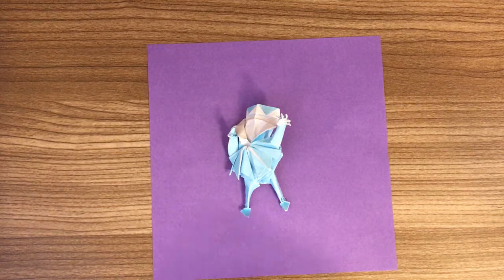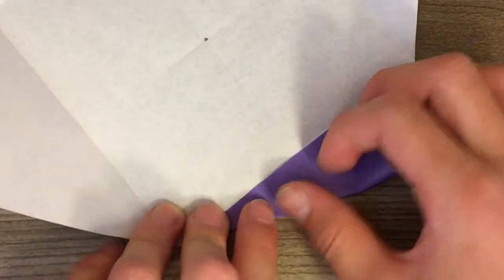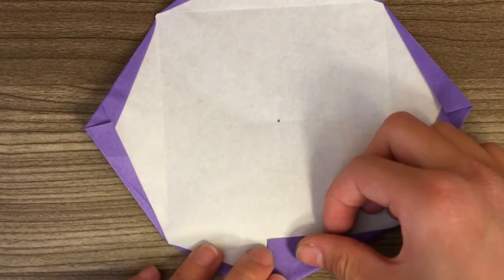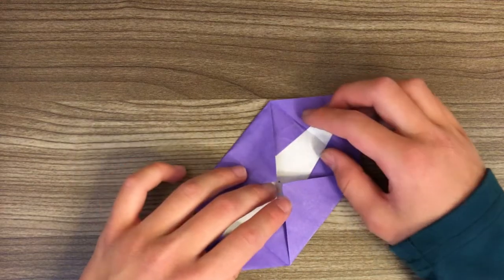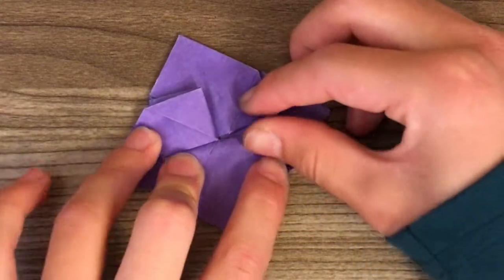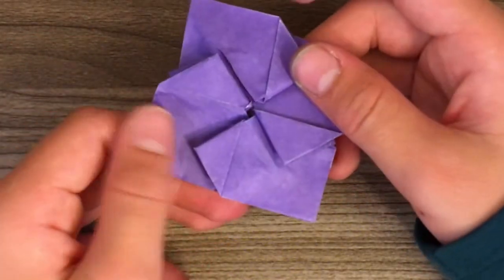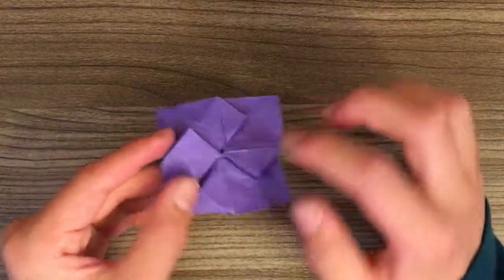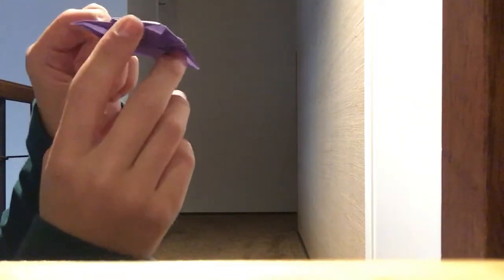How to Fold an Origami Shuriken Flicker - Designed by RZ Origami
Designed By: RZ Origami

Types of Skill Levels: Easy, Simple, Intermediate, High Intermediate, Hard, Complex, Ridiculously Complex, Impossible

Recommended Paper: 6 x 6 inch thin sheet of paper

I've always liked flying origami, so I designed this!